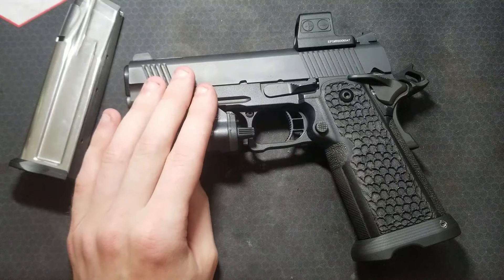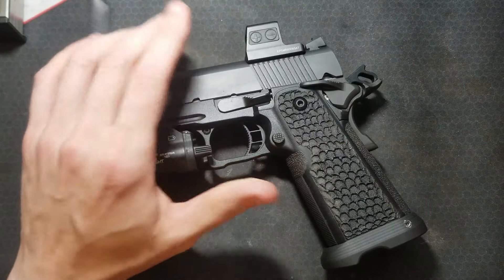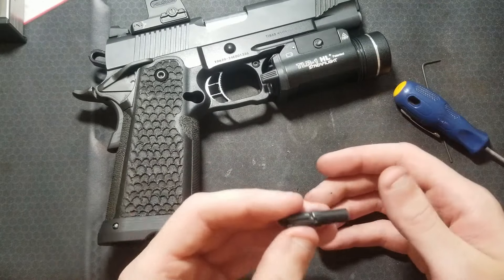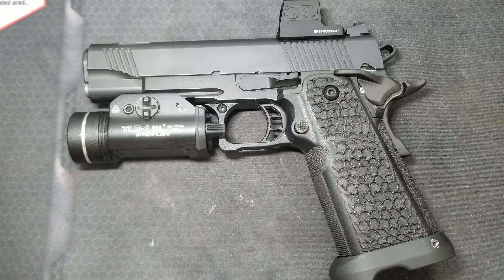Weird Trigger Failure Tisas 1911 Carry DS Won't Reset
I got an interesting trigger failure on the Tisas 1911 Carry DS. I think this problem is unique to this pistol, but maybe something to look out for on other 1911s or 2011s. Kinda of another bad point about this pistol. Its a little thing and you wouldn't notice it unless you replace the trigger. It may not even show up then.

Hope you find it interesting! One last video on this pistol is coming that will be a final update on the build as I have done more work to it since the budget upgrades and barrel porting videos.